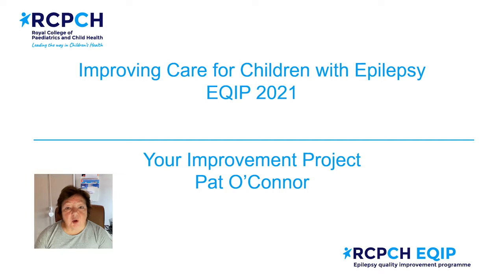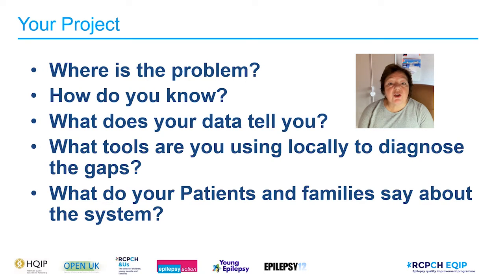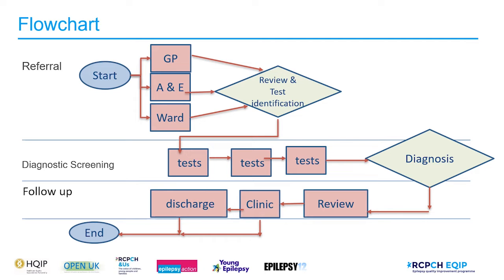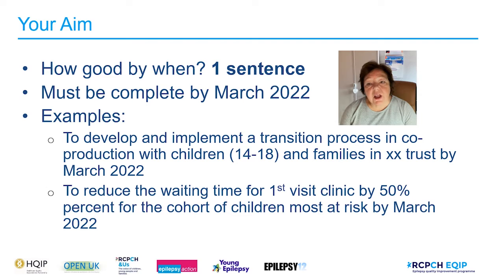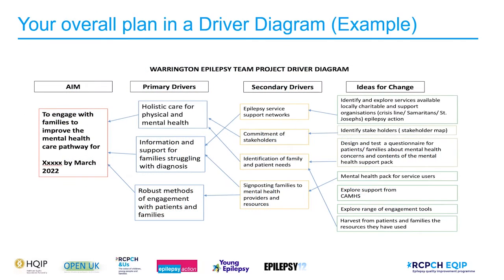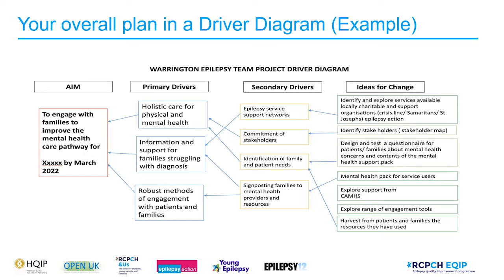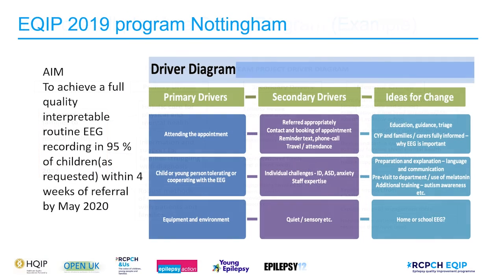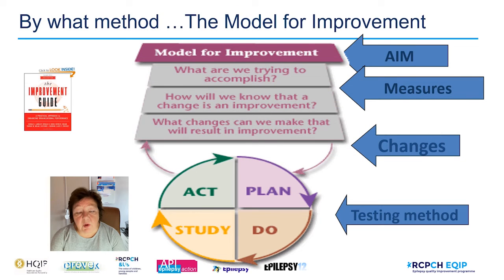RCPCH EQIP: Your team improvement project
RCPCH EQIP: Your team improvement project, by Dr Pat O’Connor, QI trainer, CEO QI Discovery